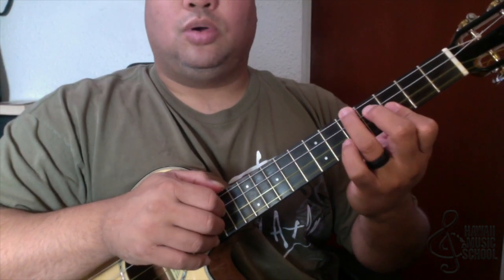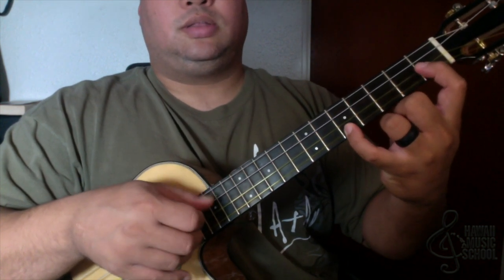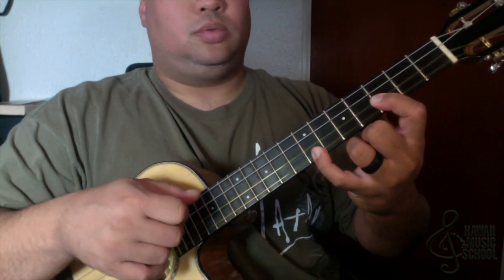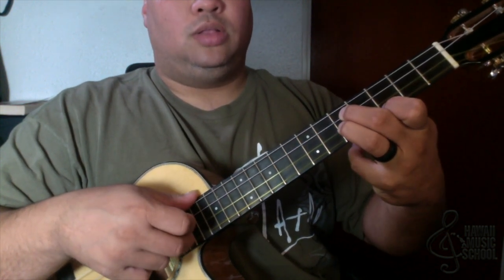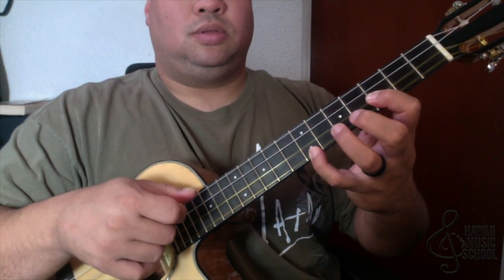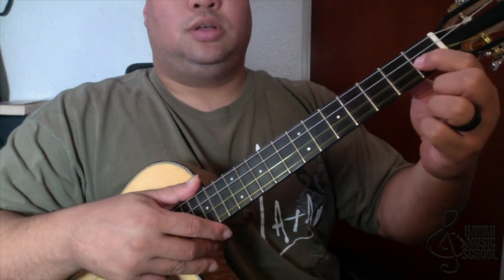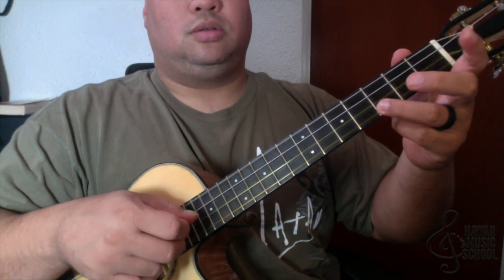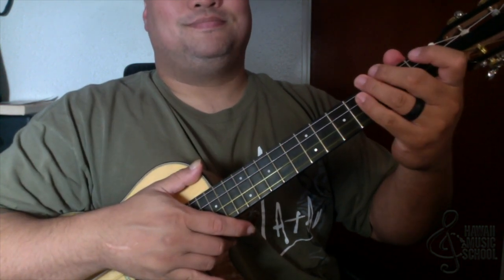Baritone Ukulele Lesson for LICKoftheDay 12/10/18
Here's a little bit of Hawaiian flavor on the Baritone for my Low tuned peeps! It's in the key of G with the alternating thumb method.